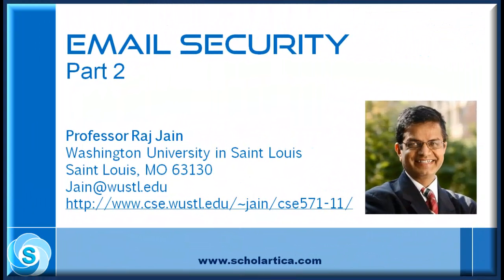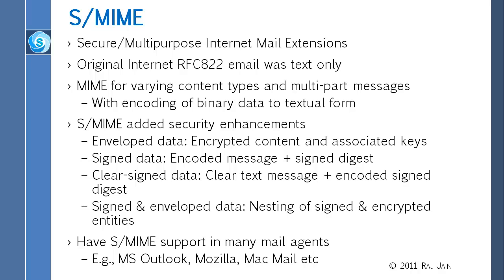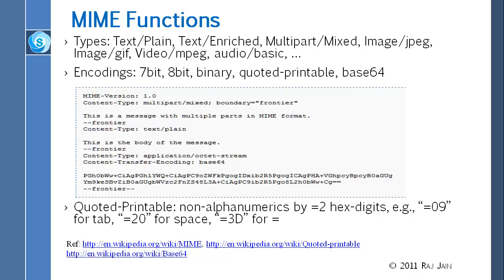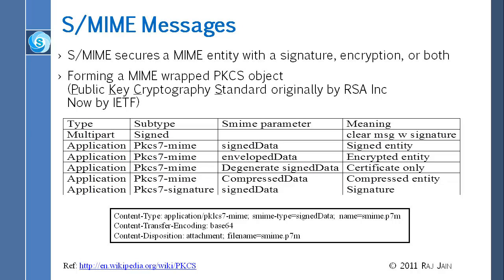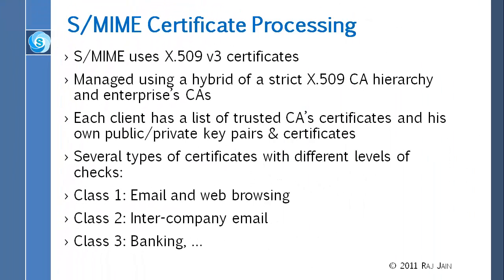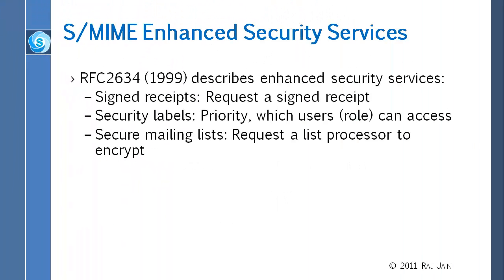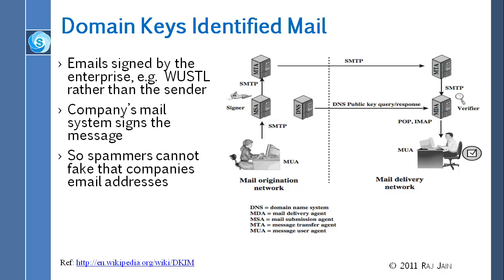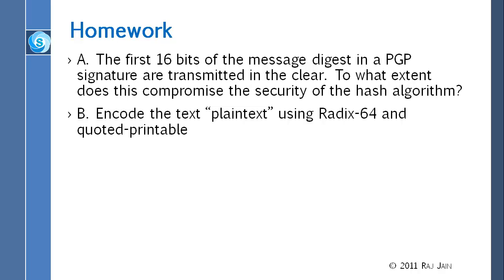Email Security: Part 2 - S/MIME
S-MIME is discussed. Domainkeys identified mail is analyzed.